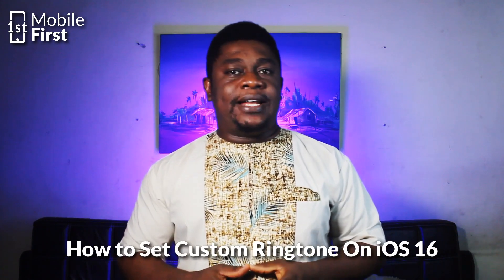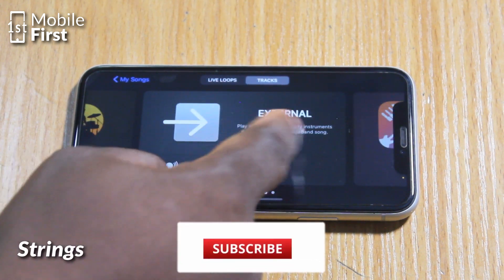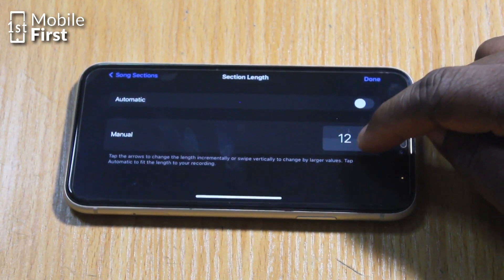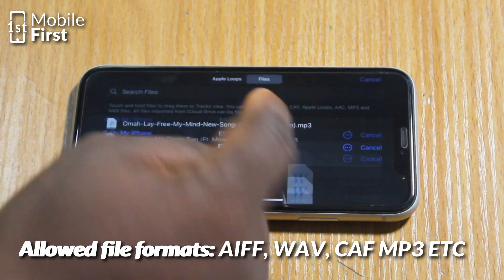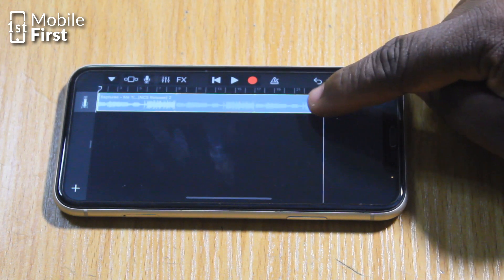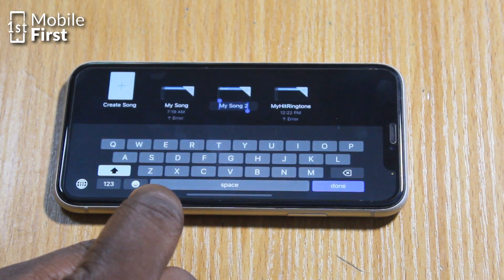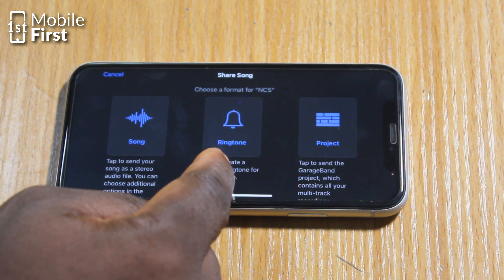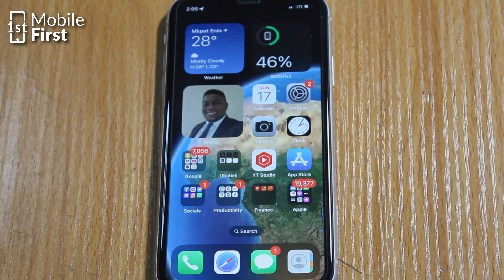How to Set Custom Ringtone in iOS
To set custom ringtone in iOS, you need to download and install the app GarageBand. GarageBand is an app by Apple that allows you to edit audio files and set such audio file as a custom ringtone on your iphone, including iOS 16 device.